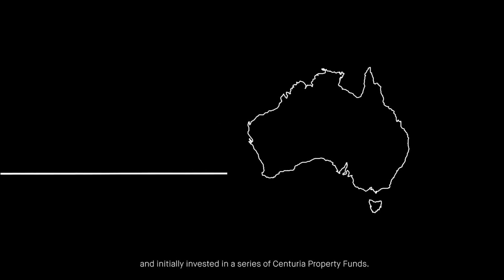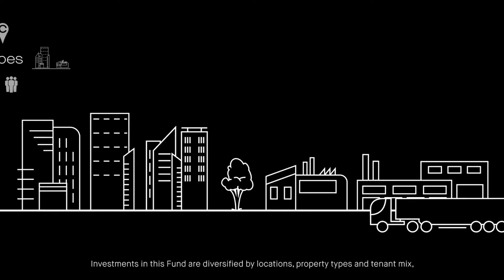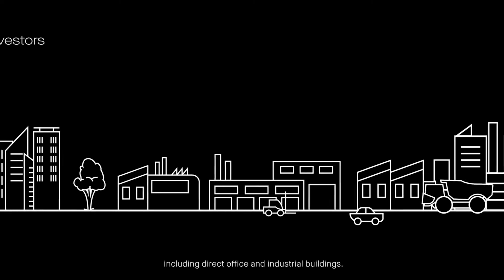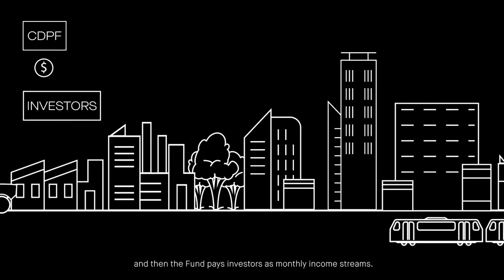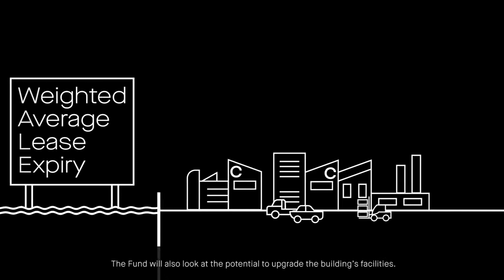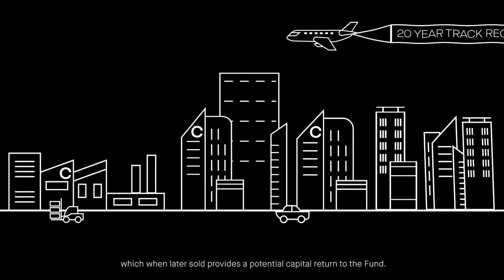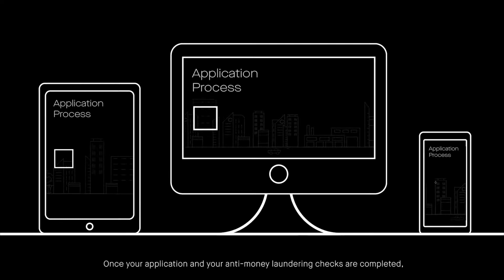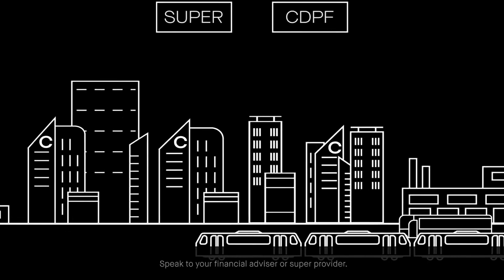Centuria Diversified Property Fund - Explainer Video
The Centuria Diversified Property Fund (CDPF) is an open-ended unlisted property fund that aims to provide monthly tax effective income and long term capital growth by investing in a diversified portfolio of property assets located within Australia.
You can invest in this property investment fund with as little as $10,000.